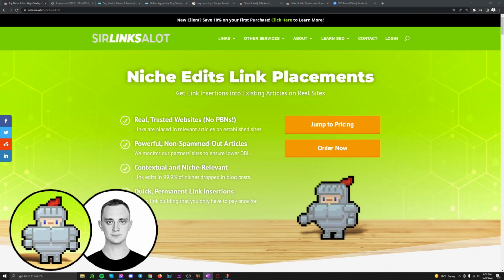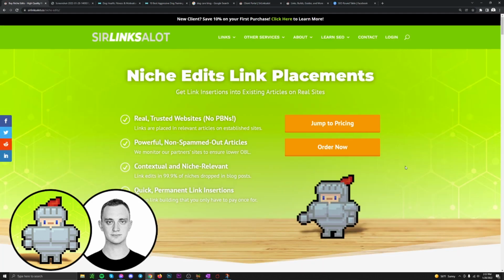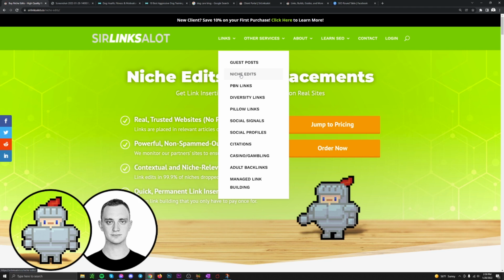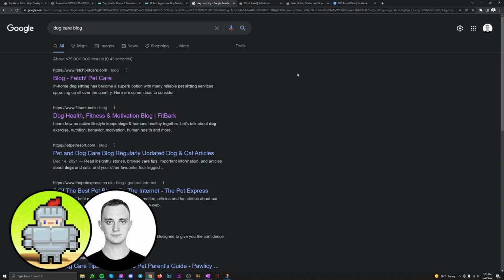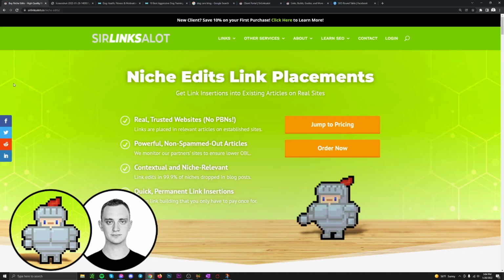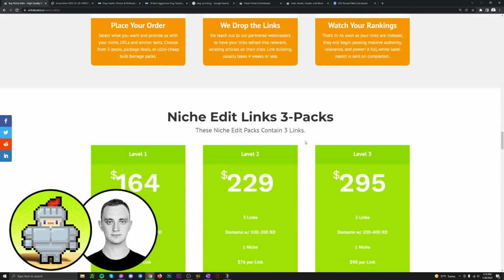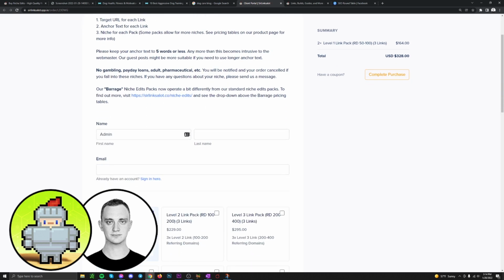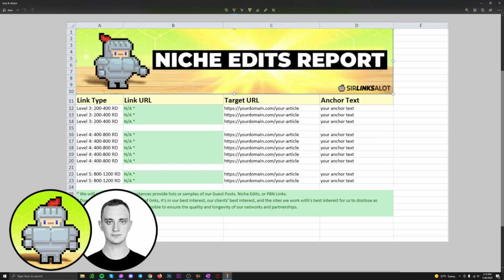Niche Edits Backlinks Explained - Getting And Using Niche Edits For SEO (Legacy Video)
Niche Edits are one of the most powerful and popular types of backlinks used by SEOs to increase their rankings on Google. Learn all about niche edits in this video!

0:00 Introduction To Niche Edits
0:31 What Are Niche Edits?
3:28 How To Use Niche Edits for SEO
4:37 How To Get Niche Edits
6:14 Our Niche Edits and How To Order
11:31 Niche Edits Wrap-Up